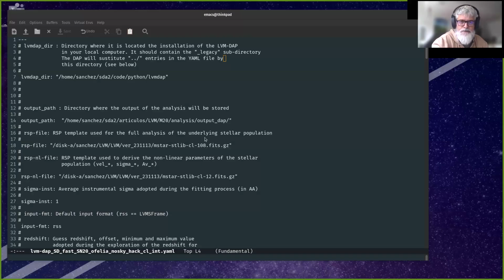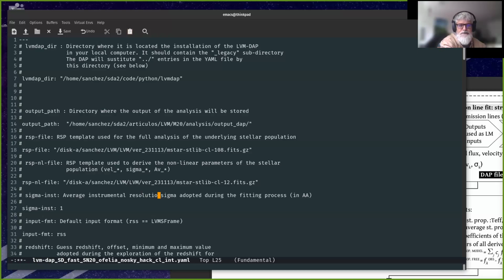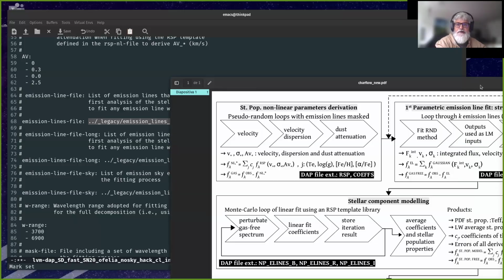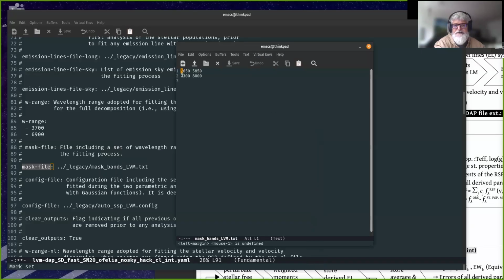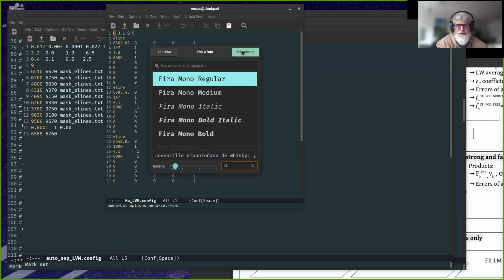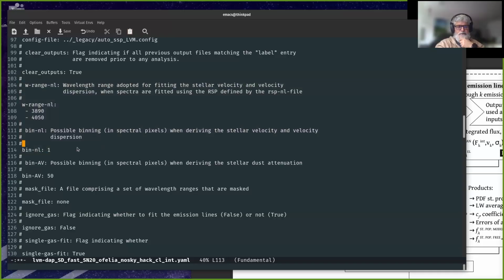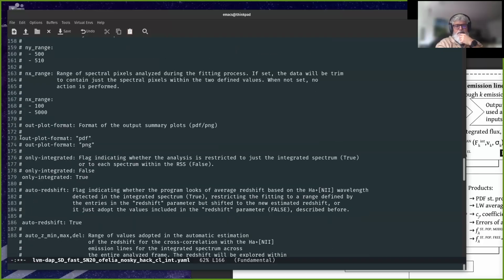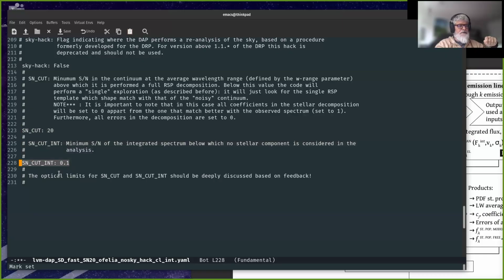C6 LVMDAP summary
In this lesson we explain the YAML file that controls all the fitting procedure, describing each
entry and showing some examples of the additional configuration files included in that file.